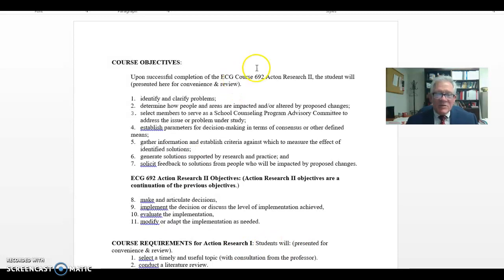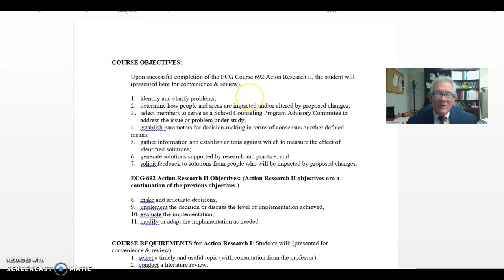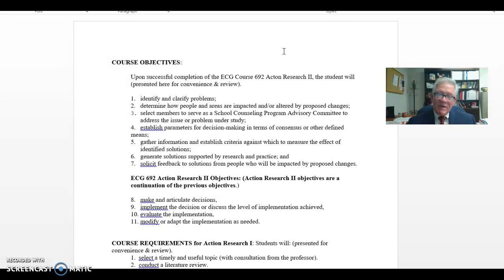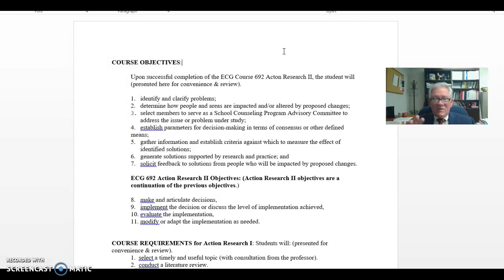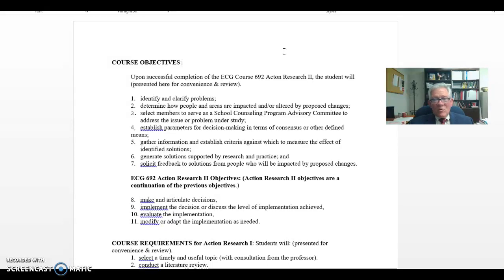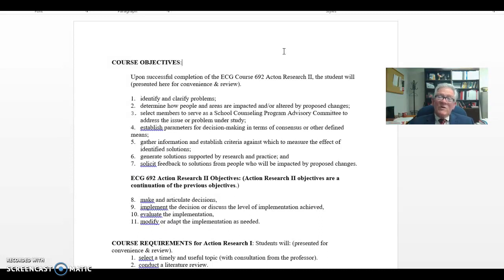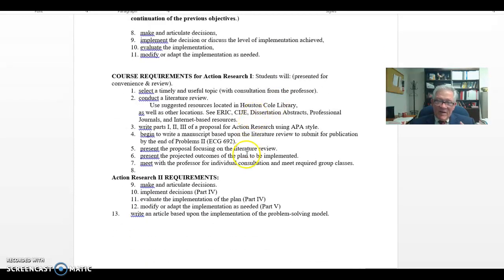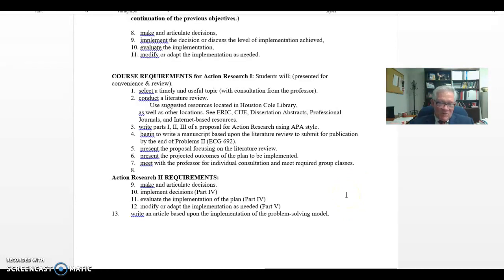ECG 691 Summary- Intro to 692